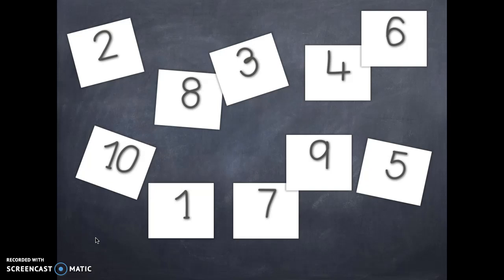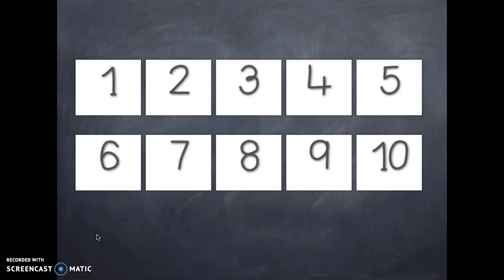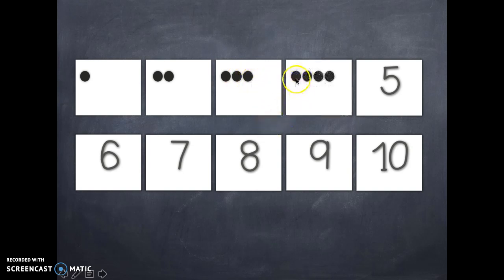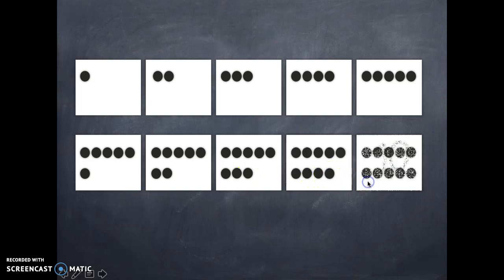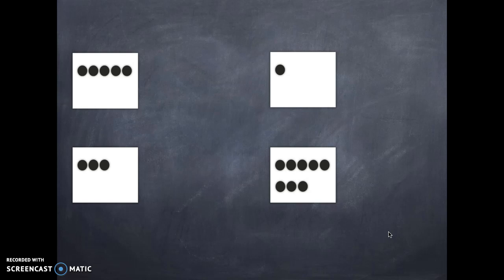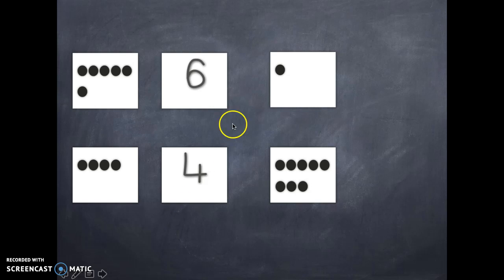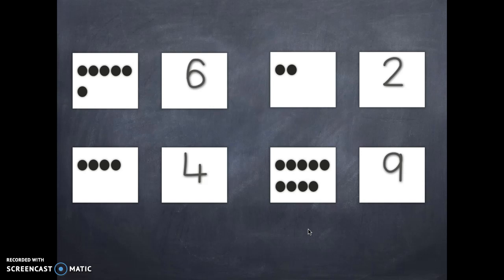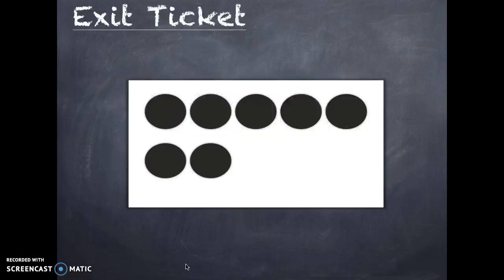Grade K Module 1 Lesson 29